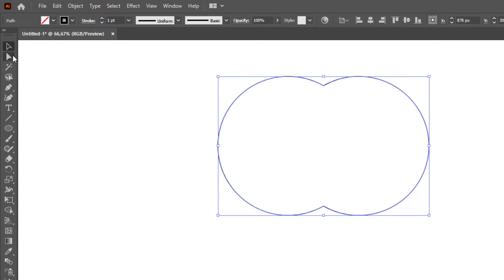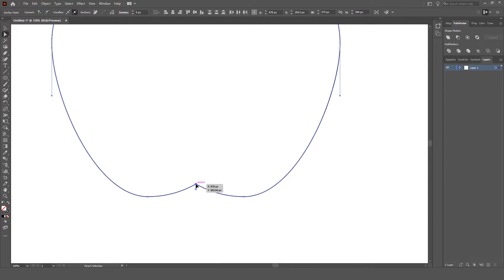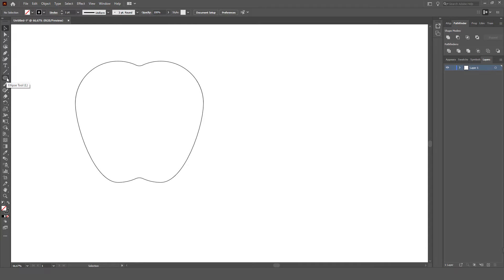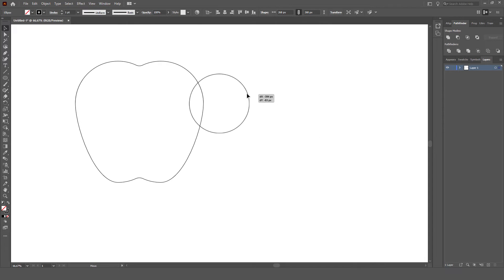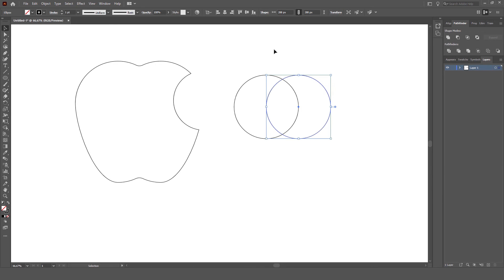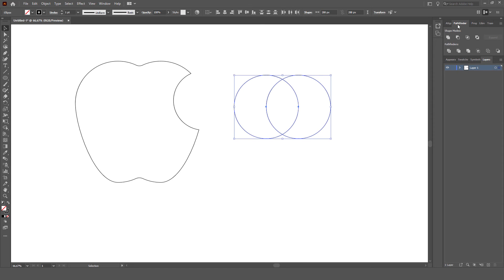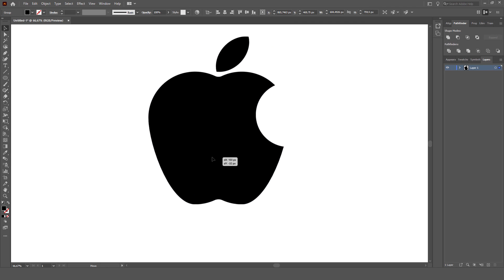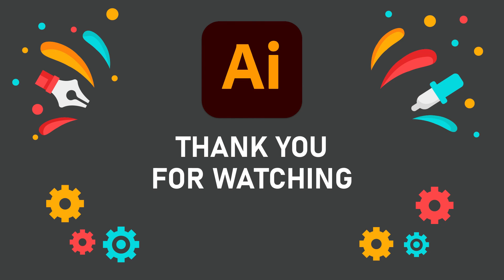How to create Apple logo in Adobe Illustrator